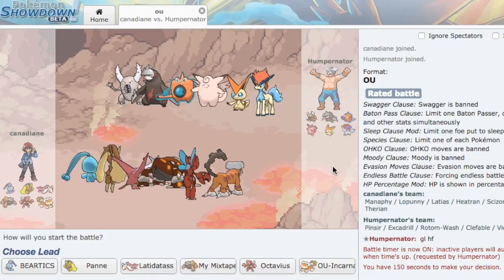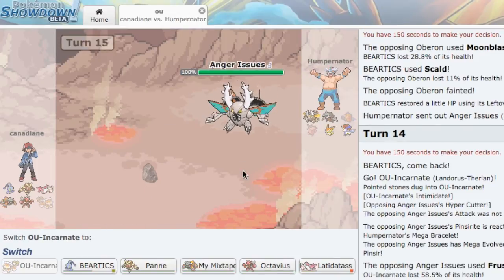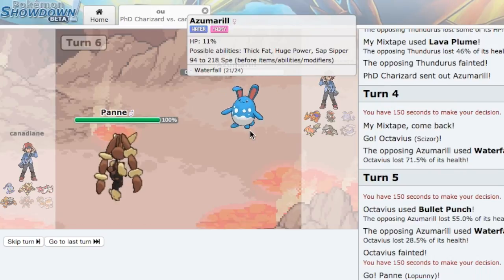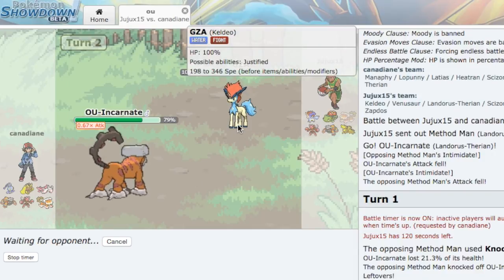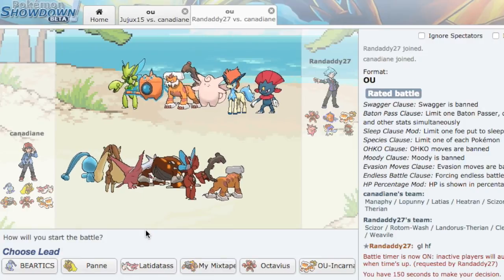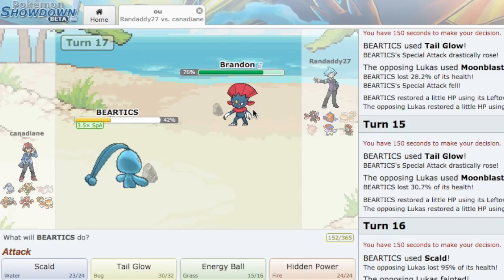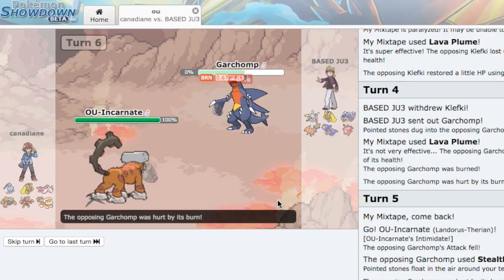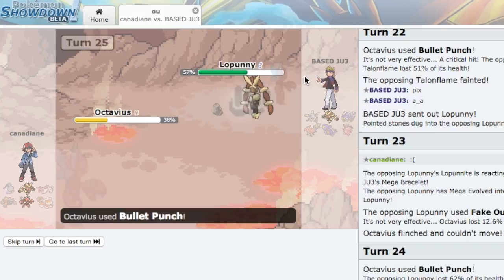Pokemon OU Showdown LIVE No.5 w/FST: Damn crits...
Sorry that the music seems loud at some points. I think one of the songs had a higher volume setting than the rest. Will be fixed in the next videos! I actually ran the calcs and the crit on my Lando-T sooo mattered.

If the Azu was Choice Banded: -1 252+ Atk Choice Band Huge Power Azumarill Waterfall vs. 252 HP / 240+ Def Landorus-T: 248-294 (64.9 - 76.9%) -- guaranteed 2HKO after Leftovers recovery, so I would have lived and been able to outspeed and get up rocks the next turn before getting killed.

If Azu was Sitrus/AV: -1 252+ Atk Huge Power Azumarill Waterfall vs. 252 HP / 240+ Def Landorus-T: 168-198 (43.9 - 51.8%) -- guaranteed 3HKO after Leftovers recovery. Waterfall plus Aqua Jet wouldn't KO at -1, so I would still get rocks up.

All music used is made by GlitchxCity.

FST eBay